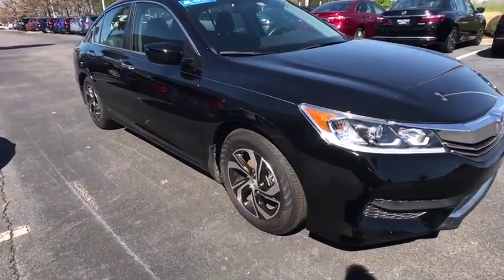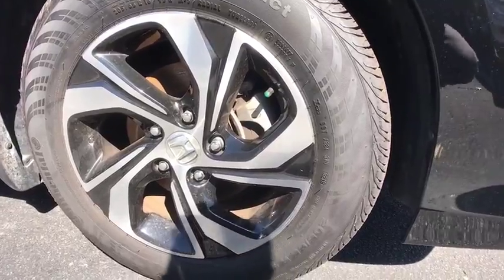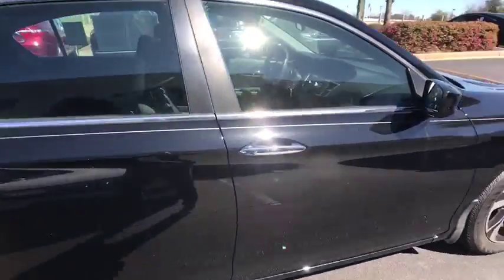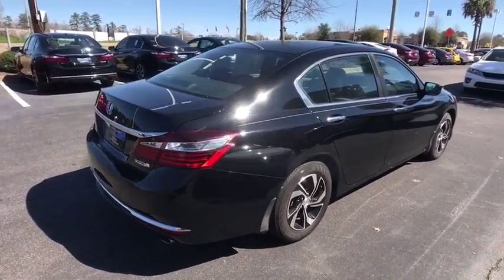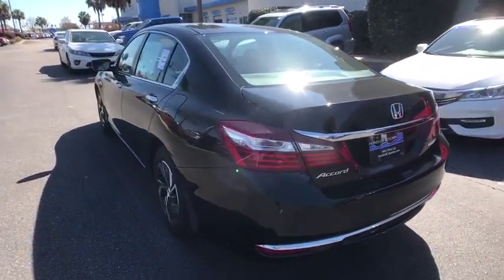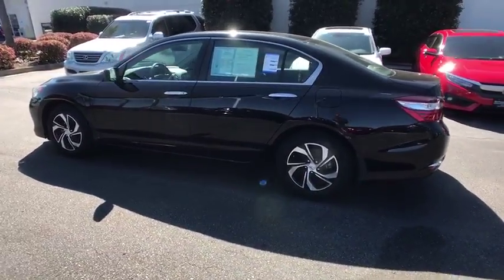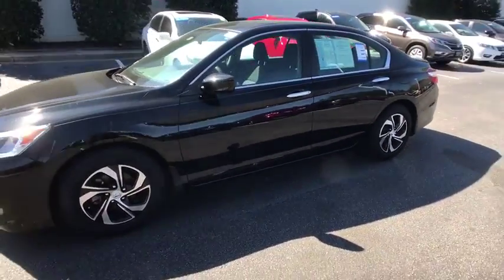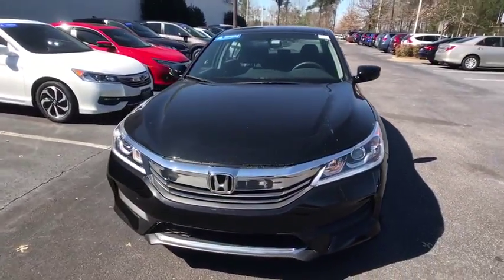2016 Honda Accord Columbia, Lexington, Irmo, West Columbia, Aiken, SC UC2622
Crystal Black Pearl U 2016 Honda Accord available in Columbia, South Carolina at Honda of Columbia. Servicing the Lexington, Irmo, West Columbia, Aiken, SC area.

2016 Honda Accord LX 2.4L I4 DOHC i-VTEC 16V 27/37 City/Highway MPG Certified. Clean CARFAX. CARFAX One-Owner. Bluetooth Capable, 16 Alloy Wheels, 160-Watt AM/FM/CD Audio System, 4 Speakers, 4-Wheel Disc Brakes, Air Conditioning, AM/FM radio, Automatic temperature control, CD player, Cloth Seat Trim, Dual front impact airbags, Dual front side impact airbags, Electronic Stability Control, Exterior Parking Camera Rear, Four wheel independent suspension, Front Center Armrest, Front dual zone A/C, Fully automatic headlights, Leather Shift Knob, Overhead console, Passenger door bin, Power steering, Power windows, Radio data system, Rear window defroster, Speed control, Speed-sensing steering, Speed-Sensitive Wipers, Steering wheel mounted audio controls, Tilt steering wheel. 27/37 City/Highway MPGbrbrbrAwards:br * ALG Residual Value Awards * 2016 KBB.com Brand Image Awardsbr2016 Kelley Blue Book Brand Image Awards are based on the Brand Watch(tm) study from Kelley Blue Book Market Intelligence. Award calculated among non-luxury shoppers.  Kelley Blue Book is a registered trademark of Kelley Blue Book Co., Inc.brHonda of Columbia is not responsible for any price discrepancies, statements of condition, or incorrect equipment listed on any vehicle. Pricing excludes tax, tag, registration and title and includes $225.00 closing fees. It is a charge that is permitted but not required by law and is filed with the S.C. Department of Consumer Affairs. All discounts may not be combined with the low APR. While every reasonable effort is made to ensure the accuracy of this information, we are not responsible for any errors or omissions contained on these pages. Please verify any information in question with Honda of Columbia.